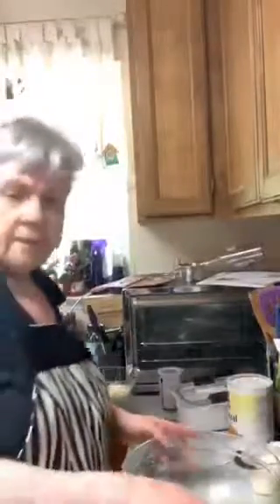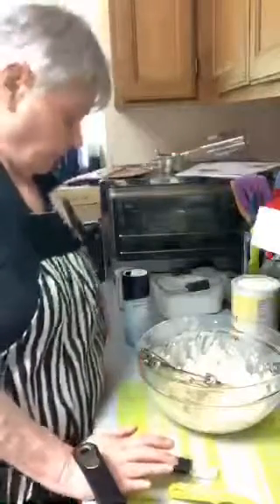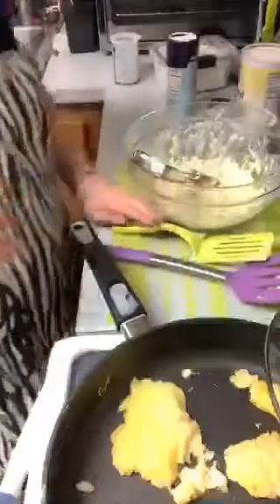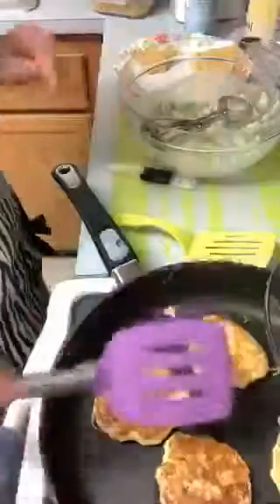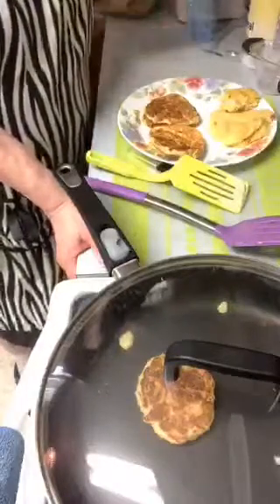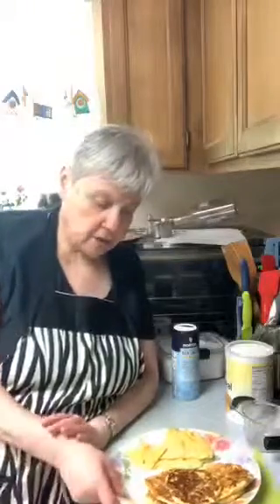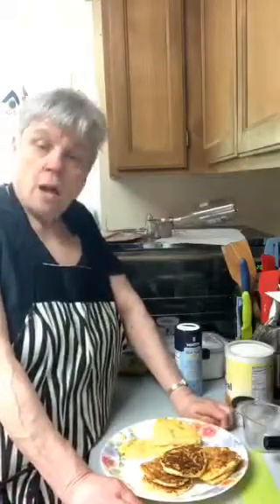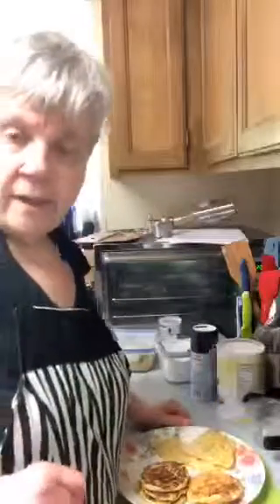Healthy onion patties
3/4 cup flour
1 tablespoon sugar ( I used cane sugar)
1 tablespoon cornmeal
2 teaspoons baking powder ( I used aluminum free baking powder)
2 teaspoons salt ( I used sea salt)
3/4 cup milk
2 1/2 cups chopped onion
Shortening or oil for frying

In a large bowl, mix the dry ingredients, then add milk and mix. This will give you a thick batter.
Add onions and mix well until blended.
Heat oil in skillet over medium heat. Drop batter by tablespoons into the hot oil.
Flatten with the back of a spatula, then brown on both sides until crispy golden brown.
Drain on paper towel, and sprinkle salt to taste.